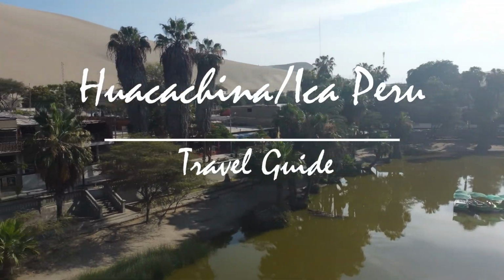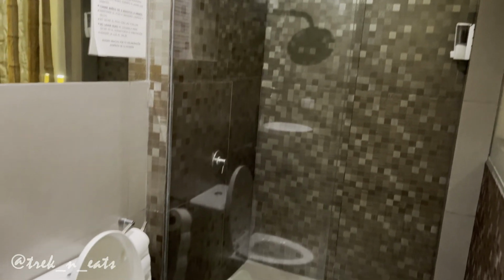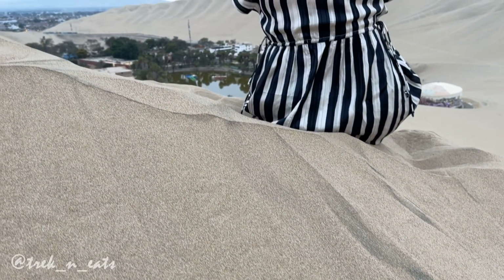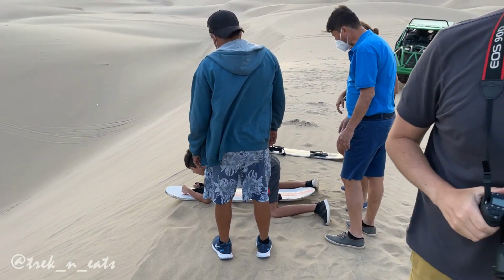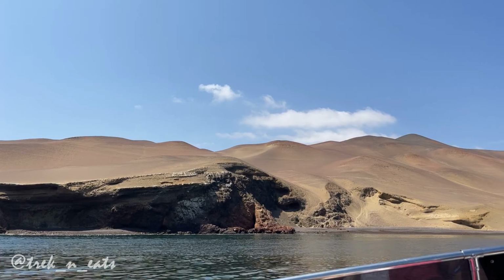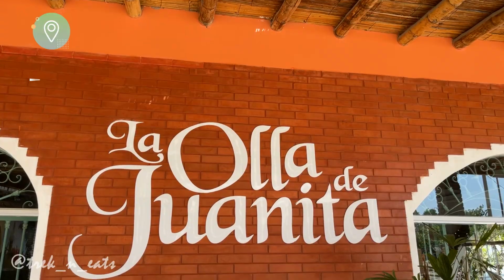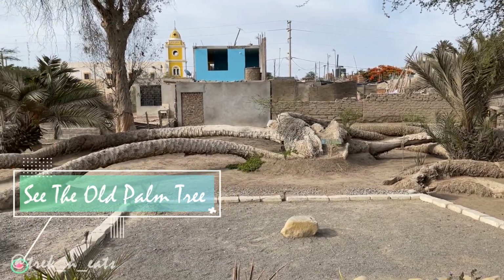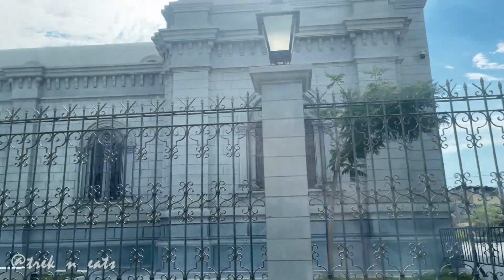A Natural Oasis in The Middle of a Desert in Peru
We recently spent some time in Peru and during our stay there, we took a few weekend trips from Lima and one of the places we visited was Ica.

Ica is a city in southern Peru. It's a four-hour drive from Lima, and it is known for the beautiful natural oasis called Huacachina. It is also close to Paracas National Reserve and Ballestas Islands, also known as the "the poor man’s Galapagos," which we wanted to see.

In this video, we will share our recommendations on how to get to Ica, where to eat, what to do and see including some unusual sites, and other tips to consider when planning your trip.

We’re an Ethiopian–Italian couple traveling the world 🌍. Join us on our adventures as we seek the most authentic experiences, connect with locals, and embrace new cultures one trip at a time!

Our Gears
1. Canon - EOS 90D DSLR Camera with EF-S 18-135mm Lens – Black
2. Sony - Alpha 7 IV Full-frame Mirrorless Interchangeable Lens Camera with SEL2870 Lens - Black
3. Sony - E 11mm F1.8 APS-C ultra-wide-angle prime lens - Black
4. Sony - ZV-1 20.1-Megapixel Digital Camera for Content Creators and Vloggers – Black
5. Sony - Shooting Grip with Wireless Remote Commander – Black
6. DRONE - DJI Mini 2 Fly More Combo
7. Zhiyun Weebill 2 Camera Stabilizer 3-Axis Gimbal Stabilizer for DSLR and Mirrorless Camera
8. Osmo Mobile 6 Slate Gray for Smartphones
9. Shure MVL Lavalier Microphone  for iphone and Tablet
10. DJI MIC (2 TX + 1RX + Charging Case), Wireless Lavalier Microphone
11. RØDE NT-USB Versatile Studio-quality Condenser USB Microphone with Pop Filter and Tripod
12. Rode VideoMicro Compact On-Camera Microphone with Rycote Lyre Shock Mount, Auxiliary, Black
13. Manfrotto MTPIXIEVO-BK, PIXI EVO 2-Section Mini Tripod for Mirrorless Cameras, Compact System Cameras, DSLR, Video
14. Manfrotto MB MA2-BP-BFR Advanced Befree Camera Backpack

Music Credit

1.       Borrowed Matches / Tape Machines / Courtesy of
2.       Sun Melt Waves / Oman / Courtesy of
3.       Paper Chasing (Instrumental Version) / Lvly / Courtesy of
4.       Bad for Me (Instrumental Version) / Alder / Courtesy of
5.       Let Us Go Back / Tomas Skyldeberg / Courtesy of
6.       Celebration of Life / Tomas Skyldeberg / Courtesy of
7.       Jacuzzi / Jobii / Courtesy of
8.       Look at You Differently (Instrumental Version) / Snake City / Courtesy of